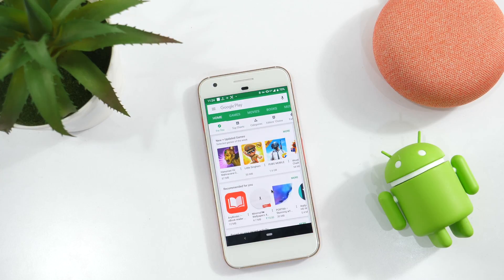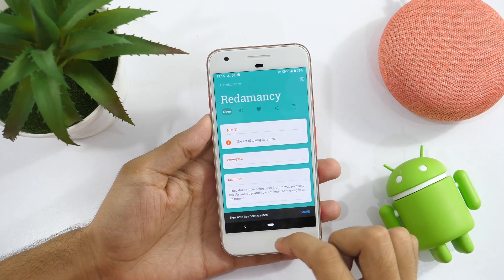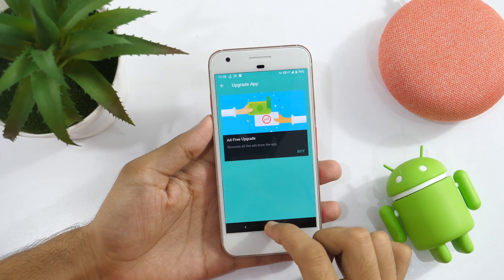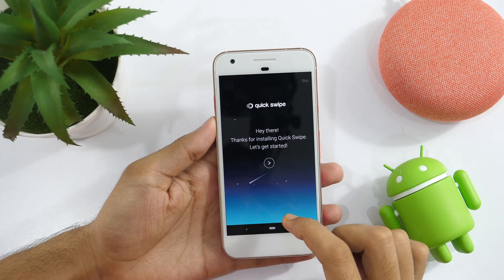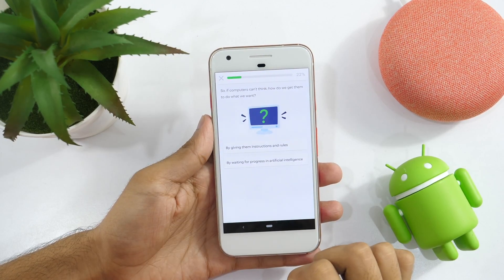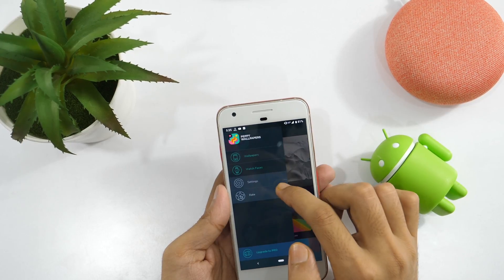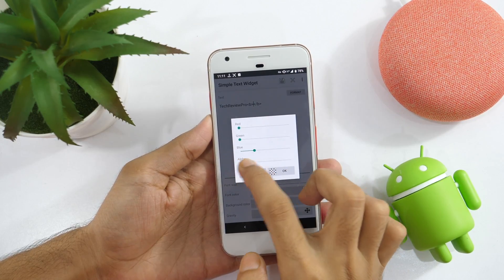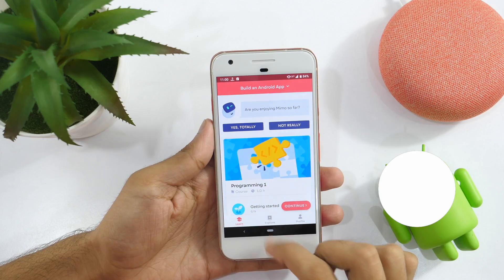Top 10 Best Apps for Android - Best Free Android Apps of the Month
Top 10 Best Cool New Android Apps of the Month - Best Free Android Apps of the Month

Looking for some cool new apps to try this month? In this video, you'll get to know about the top 10 cool new Android apps of the month. Presenting the top 10 best apps for Android. Download links for all free Android apps of the month

Watch the video and do let me know (in the comments below) which cool new Android apps you are going to try this month.

Top 10 Best Android Apps for the Month:

1) Orphic -The Word App
2) Ultra-Lock App Locker
3) Clipboard Manager
4) Quick Swipe
5) Mimo: Learn to Code
6) Keep - Home Workout Trainer
7) Peppy Wallpapers - Wallpaper App of the Month
8) X-VPN - Free Unlimited VPN Proxy
9) Simple Text Widget
10) MyAppFree - App of the Day

▶️▶️▶️Amazon US 🇺🇸
✅✅✅Amazon INDIA 🇮🇳

Privacy Policy and Legal Disclosure:

👉TechReviewPro is a participant in the Amazon Services LLC Associates Program, an affiliate advertising program designed to provide a means for sites to earn advertising fees  by advertising and linking to amazon.com